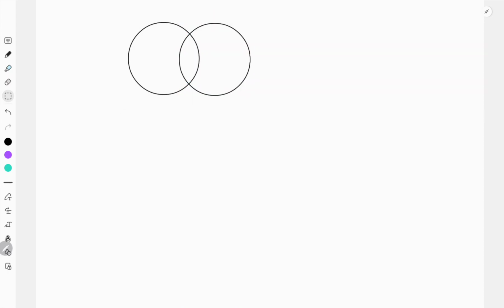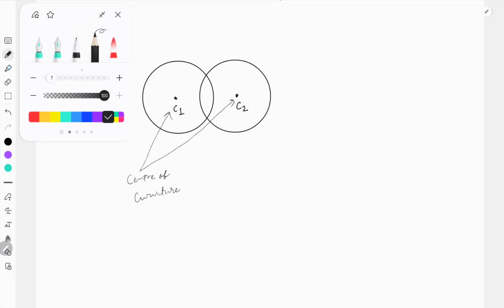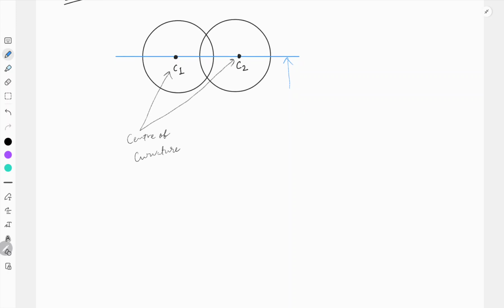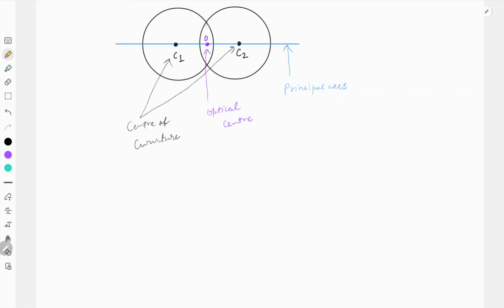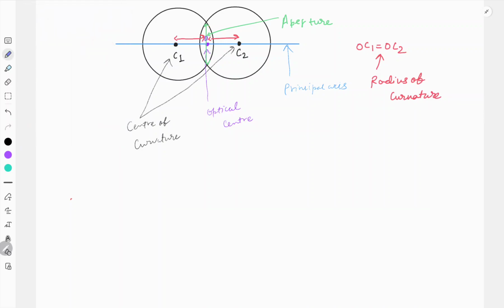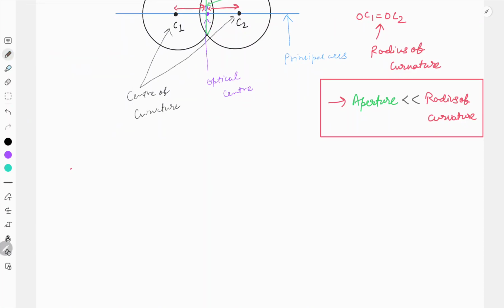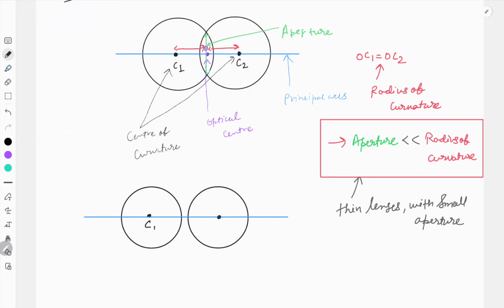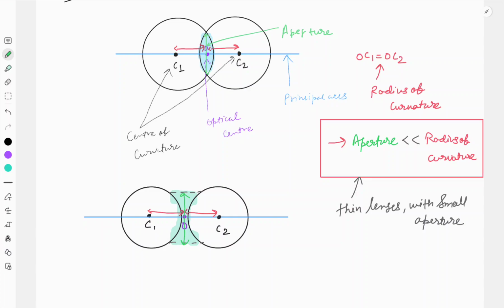Terminology of a lens (Refraction of light 6)